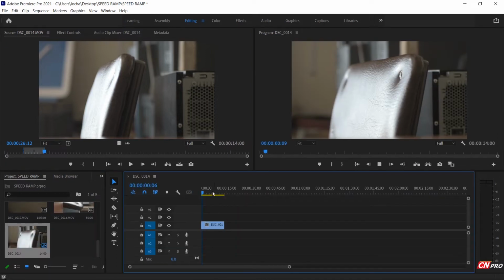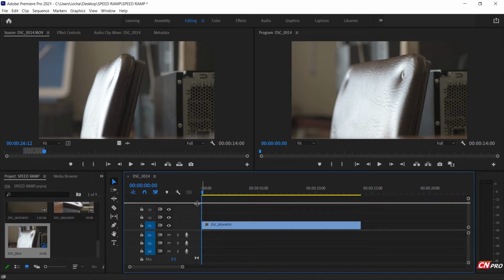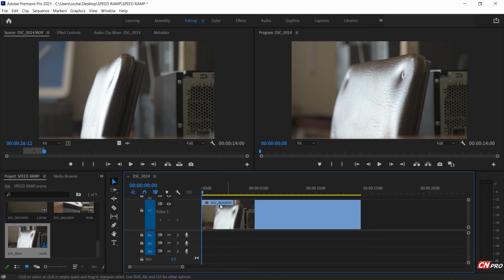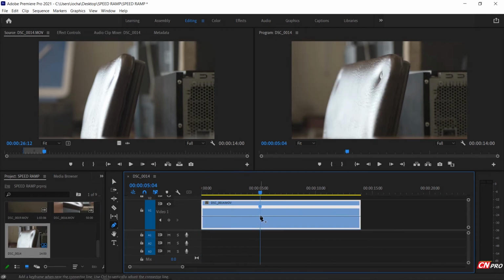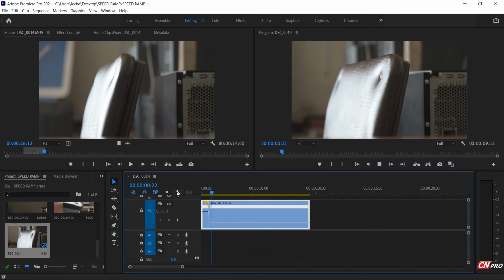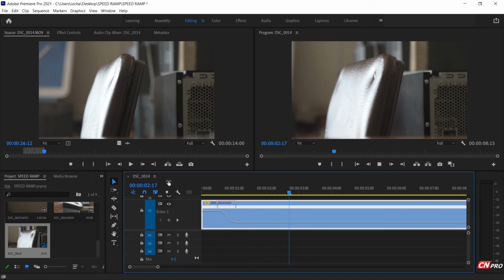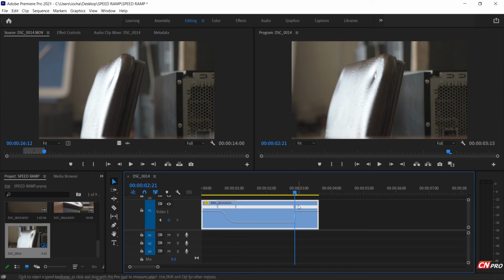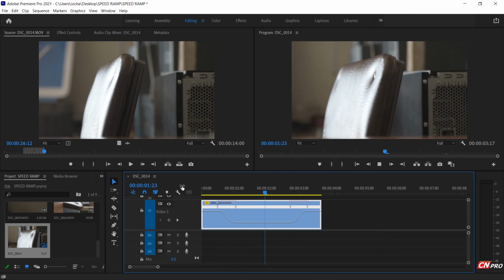August 3, 2022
In this video I will show you how to speed rap you clips and hence improve on your video